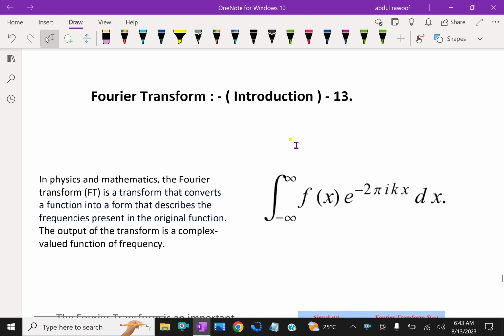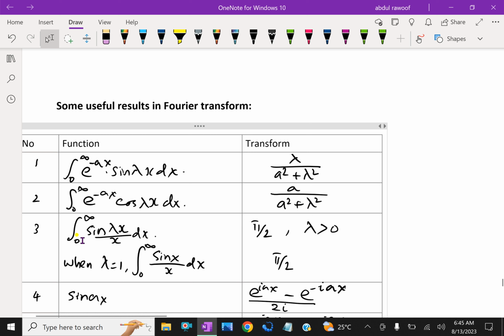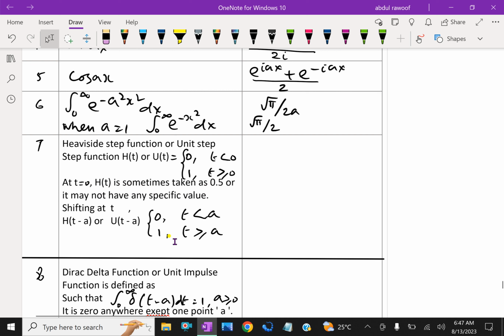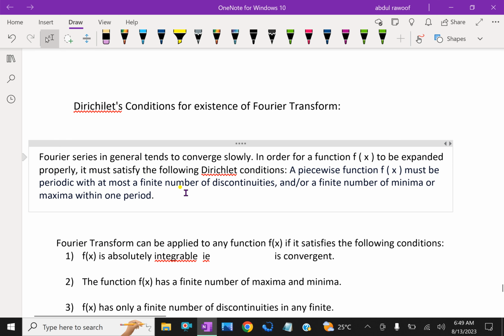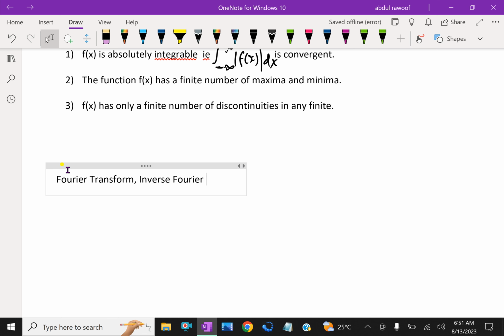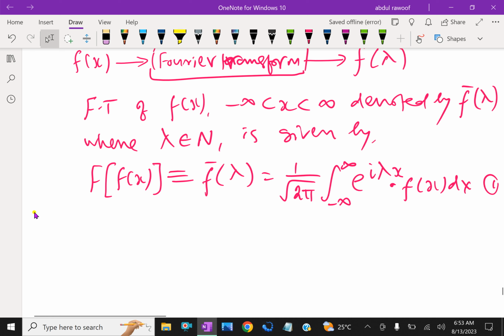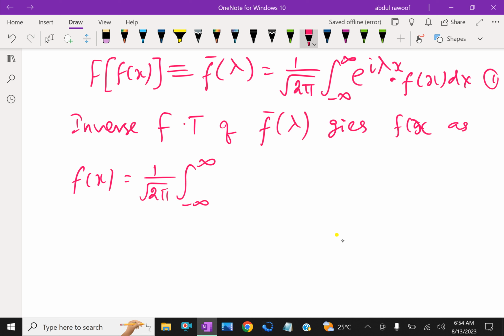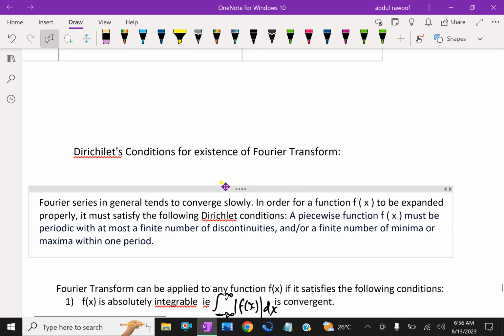Fourier Transform : - ( Introduction ) - 13.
In physics and mathematics, the Fourier transform (FT) is a transform that converts a function into a form that describes the frequencies present in the original function. The output of the transform is a complex-valued function of frequency.